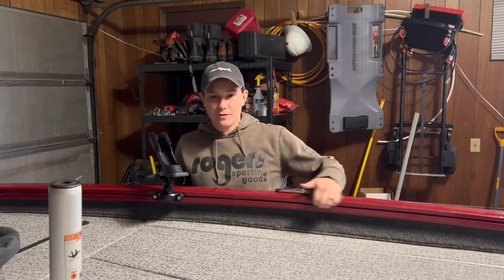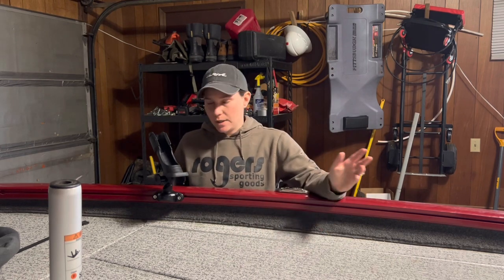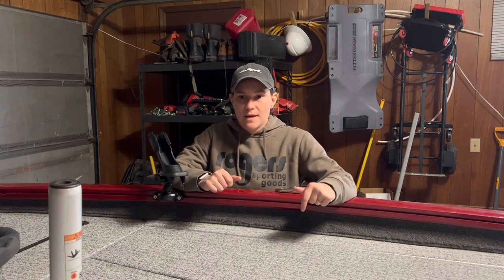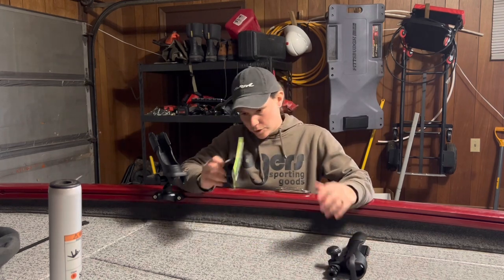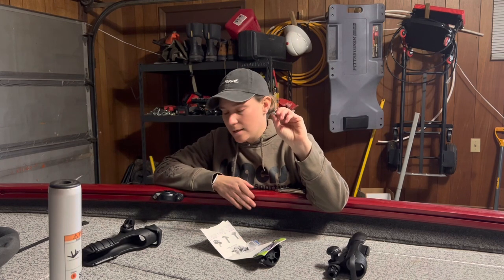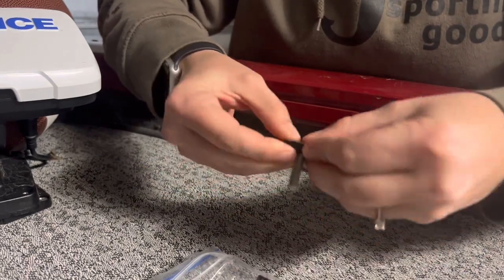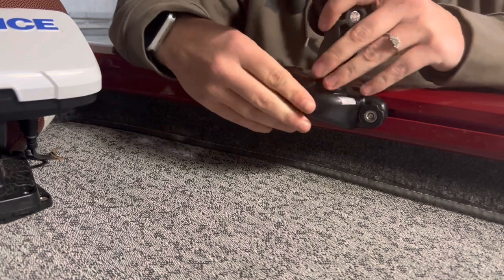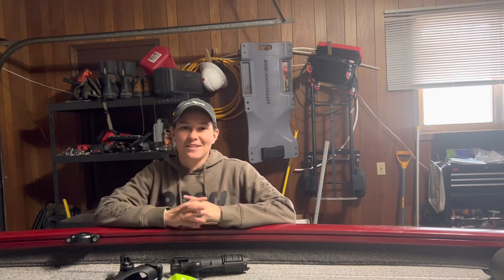Rod holders for Versatrack on Tracker boats